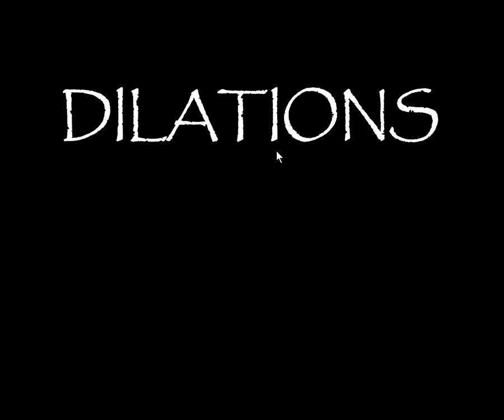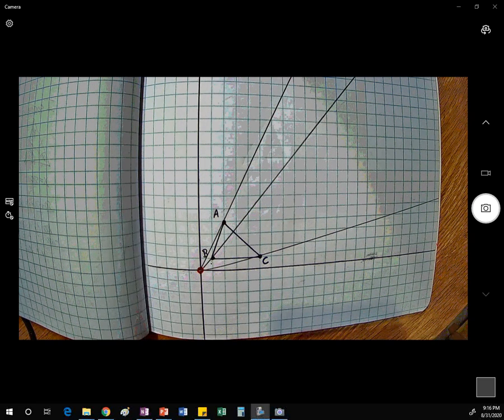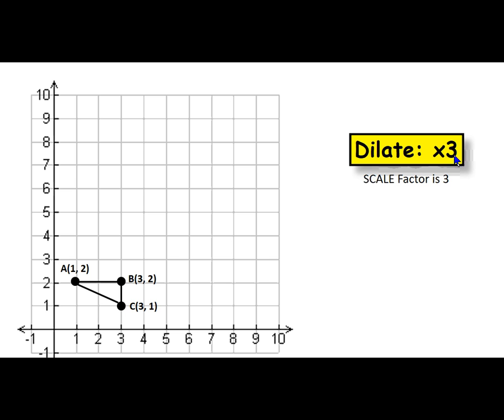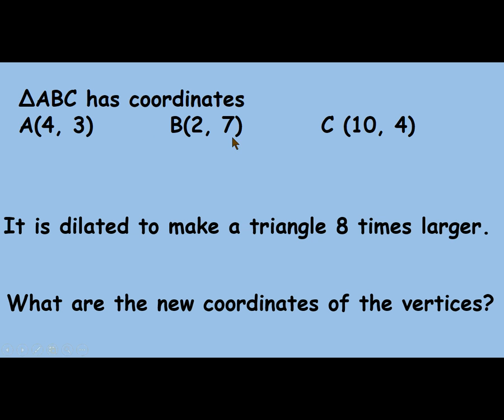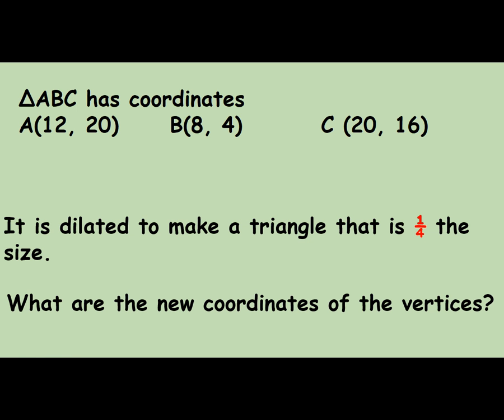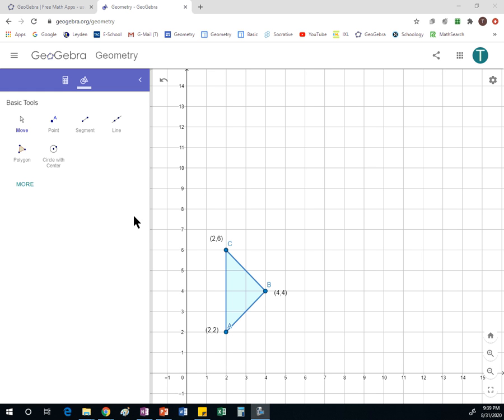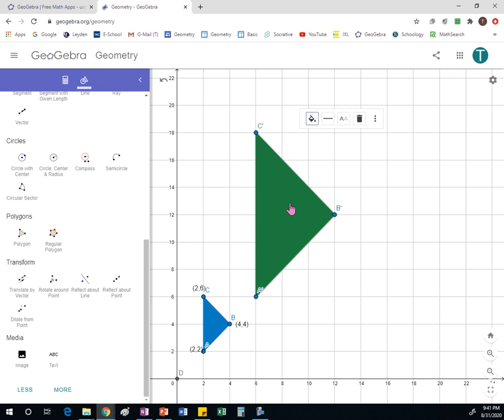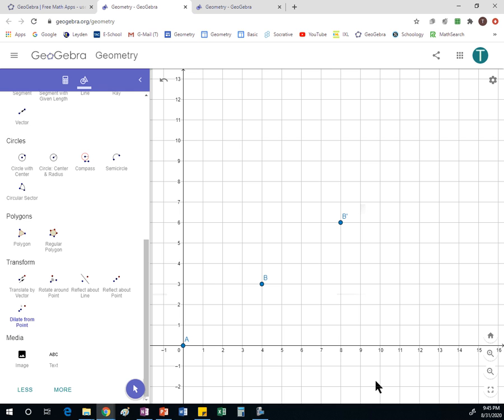3 4 Dilations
Geometry Dilation